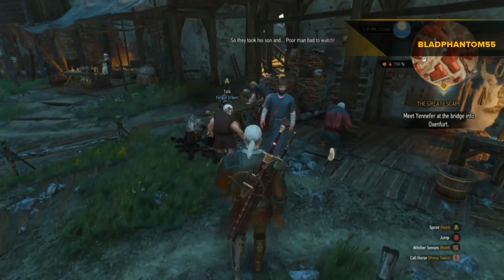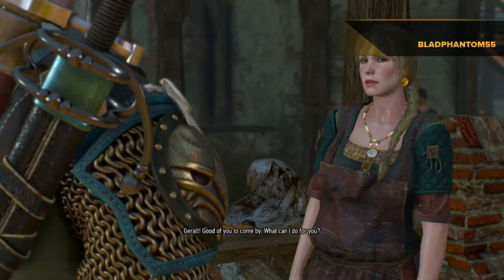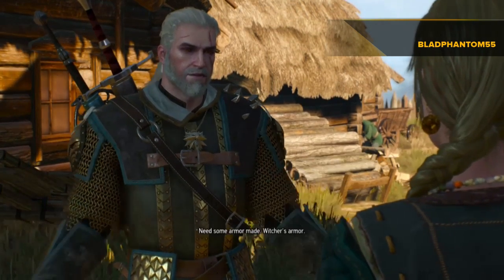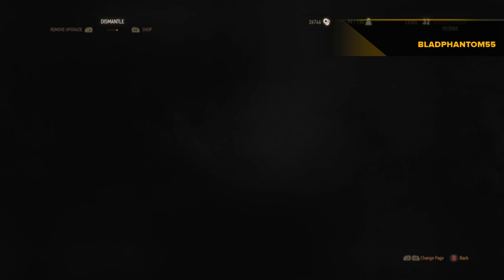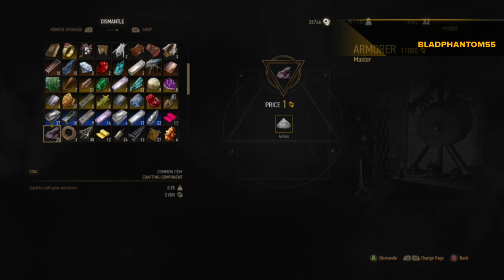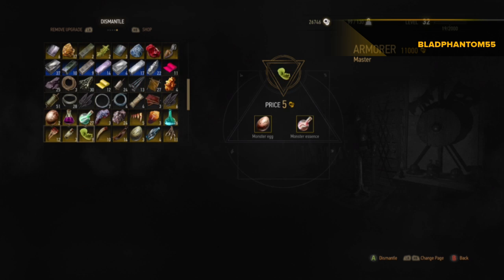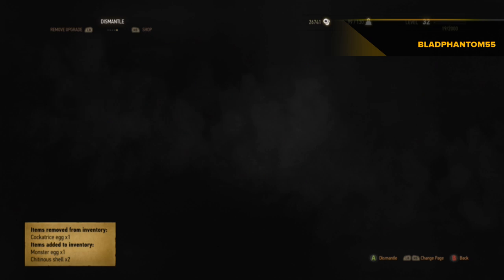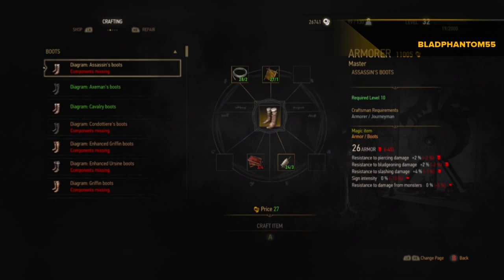The Witcher 3: Wild Hunt how to get a monster egg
to get a monster egg